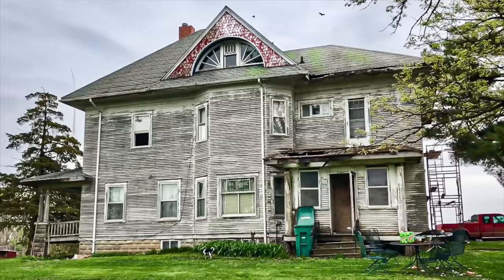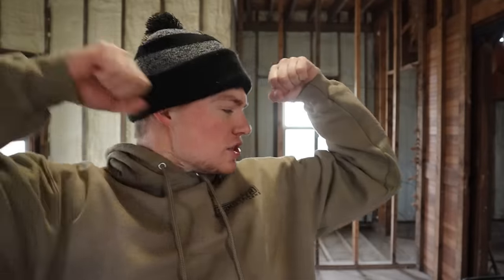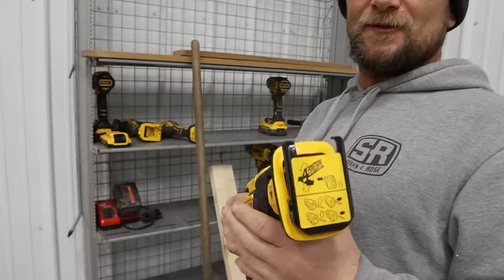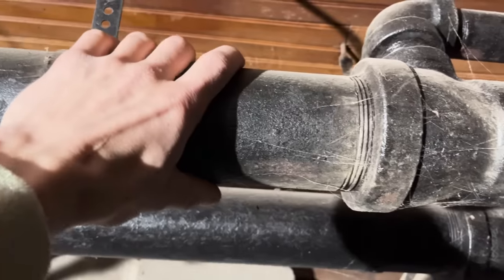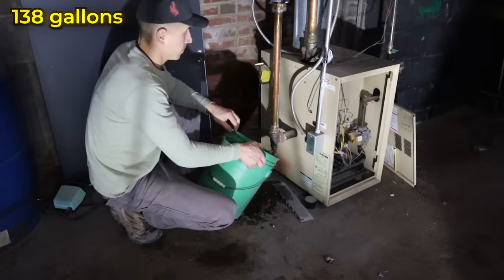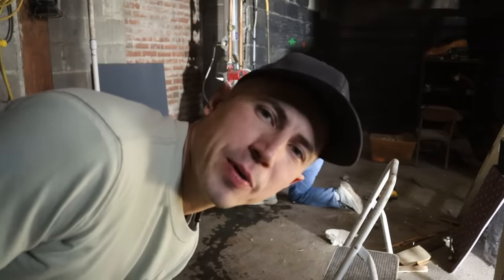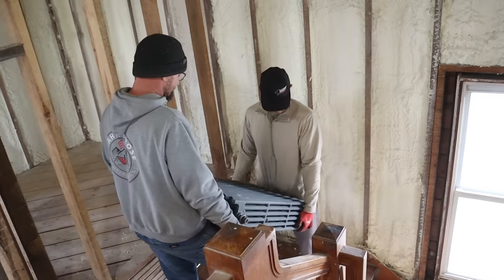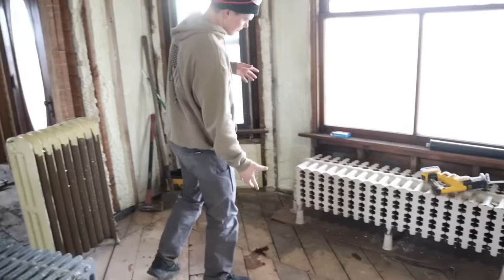Restoring A $7,000 Mansion: Removing Antique Radiators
I am working in my mansion, removing the antique radiators. I am using a few simple tools, a strong back, and some good friends.